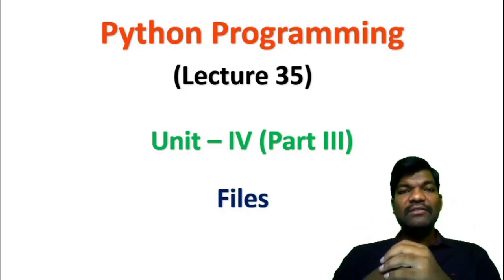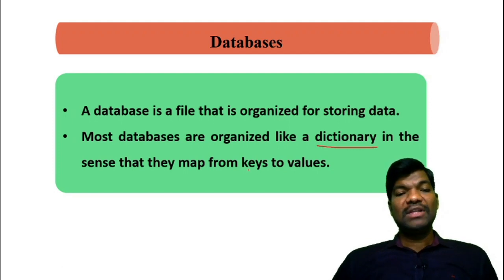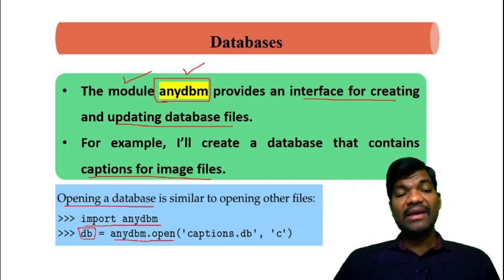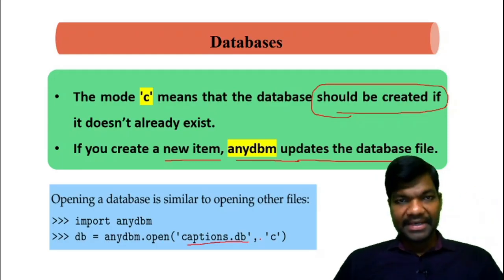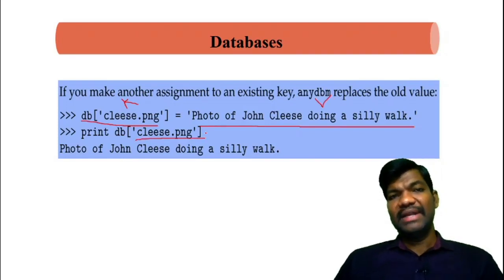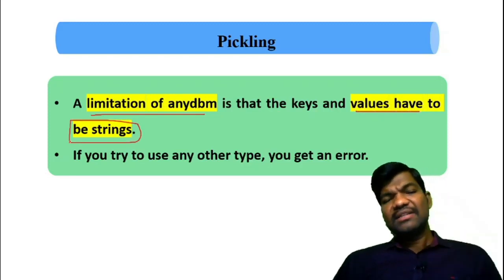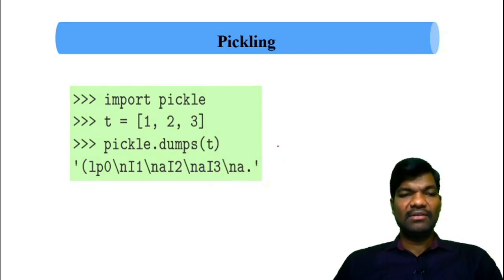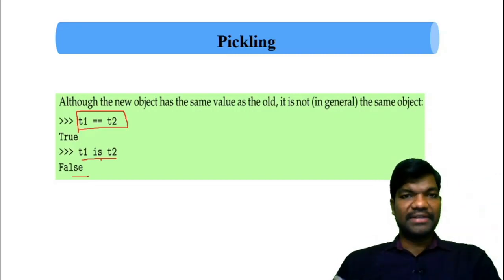Python Programming | JNTUA | UNIT 4 | Files (Part 3) | Lecture 35